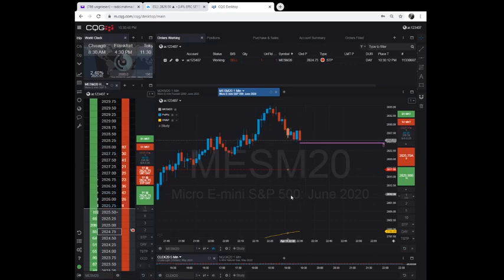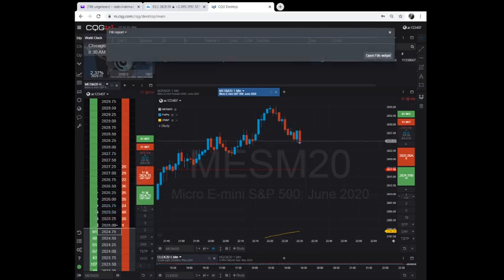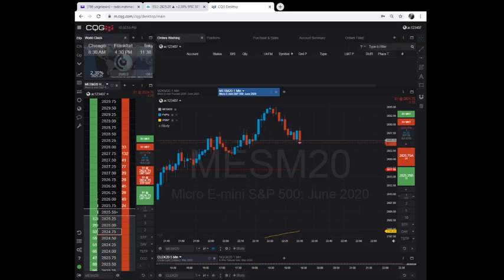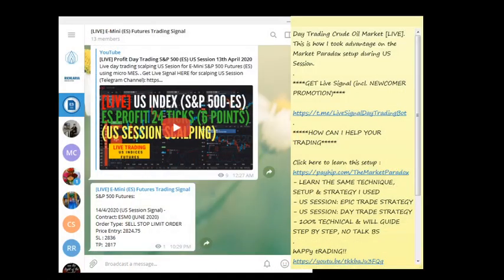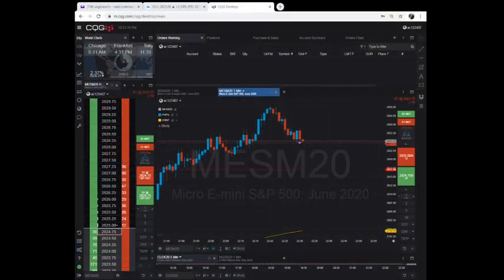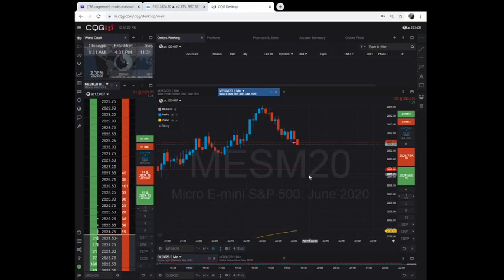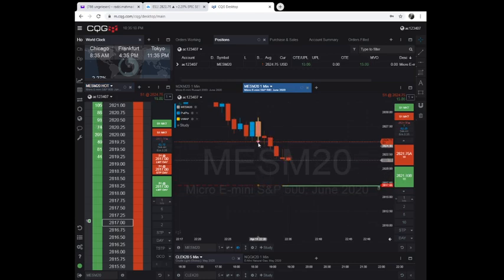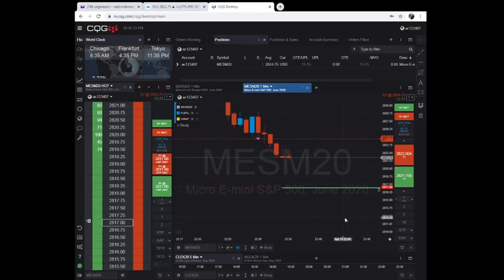[LIVE Making Money] Profit Day Trading S&P 500 (ES) US Session 14th April 2020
Live day trading scalping US Sesion for E-Mini S&P 500 Futures (ES)  using micro MES.

Happy trading!
Moh Dradzi